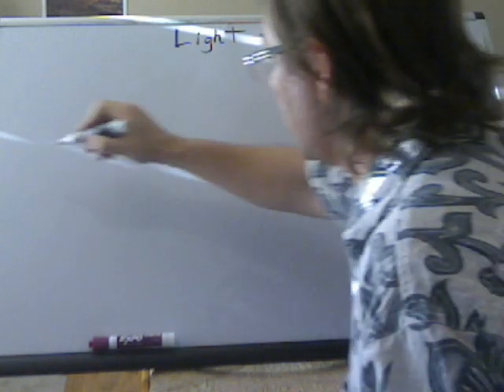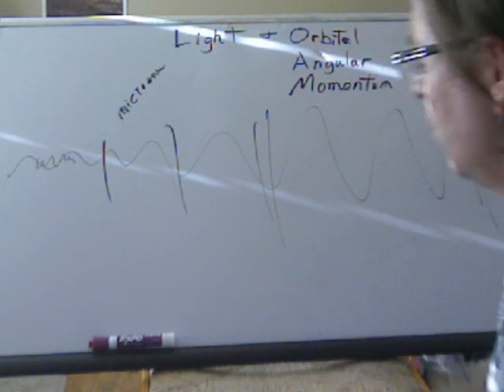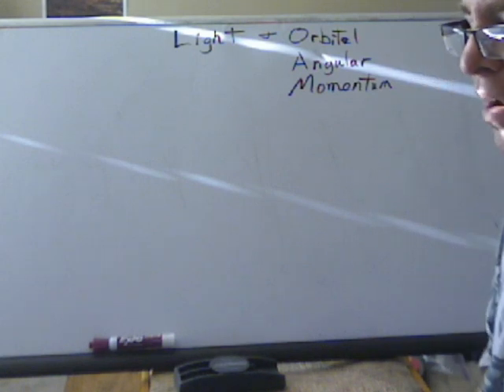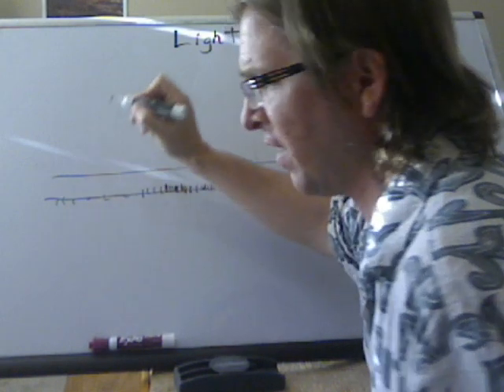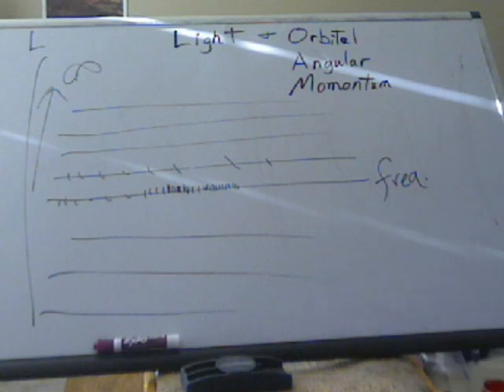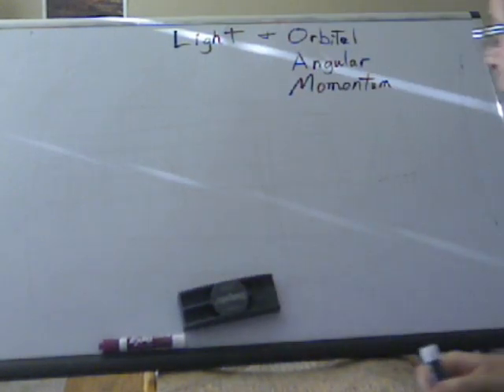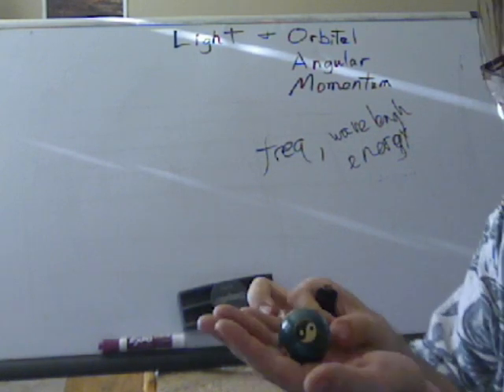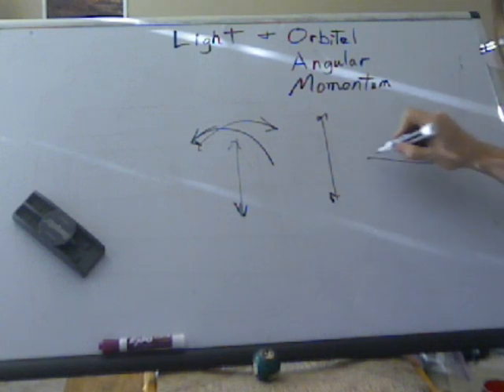Potential of Orbital Angular Momentum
A brief discussion on what Electromagnetic Orbital Angular Momentum (Vortex waves) is and what some of the possibilities are for its use.